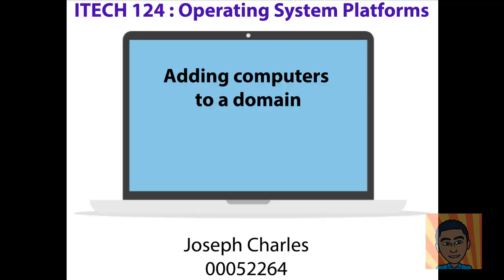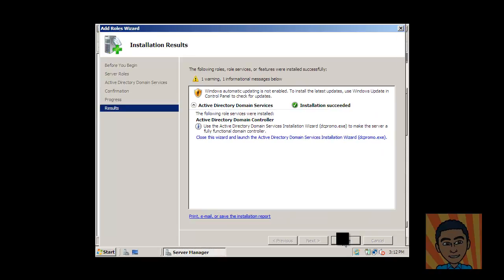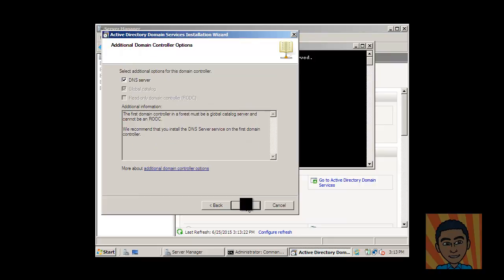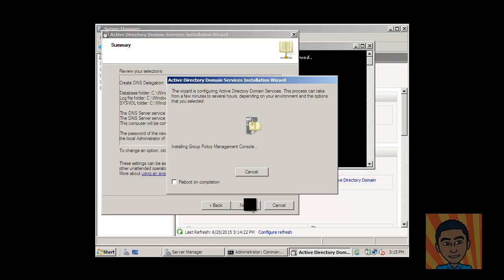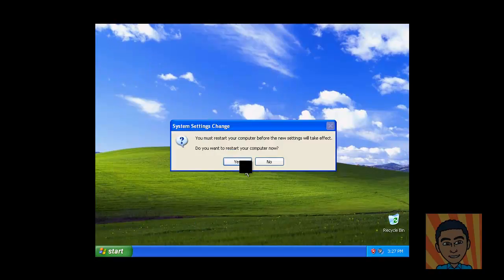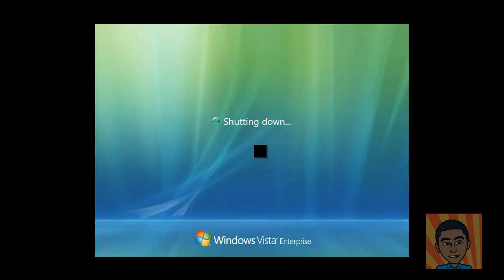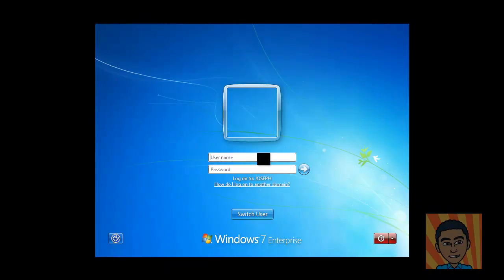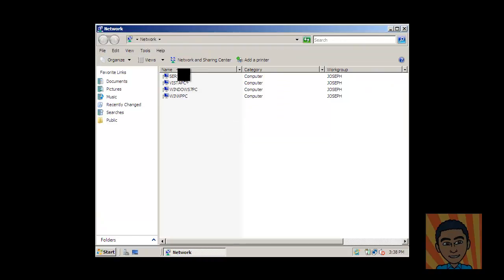Active Directory Part2: Creating an Active Directory Domain and adding computers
Creating an Active Directory Domain and adding computers